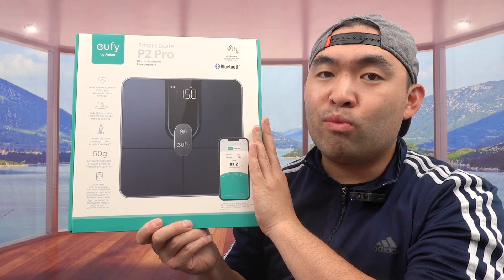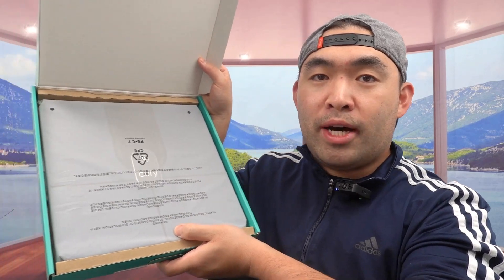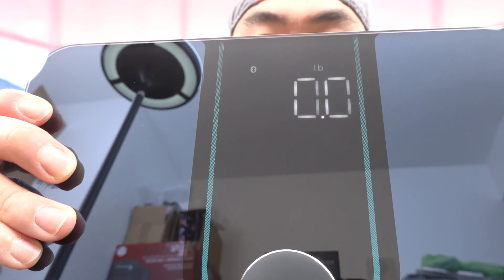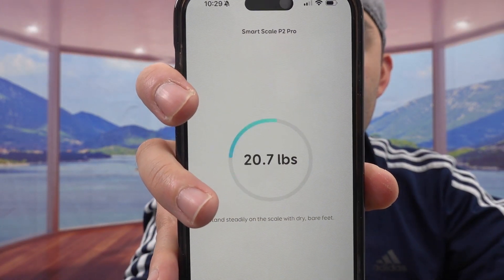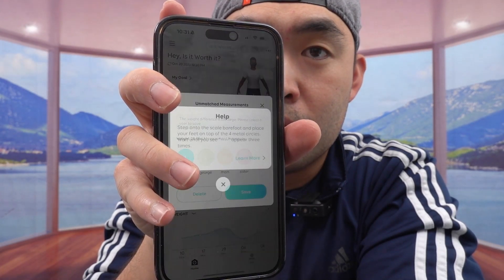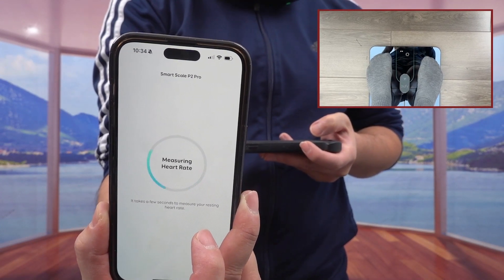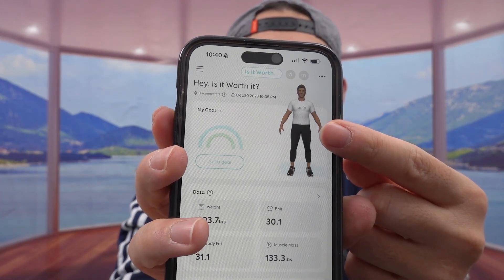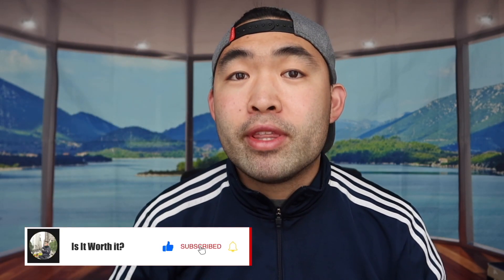Should You Buy? eufy P2 Pro Smart Digital Scale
Are you in search for the best smart scale to track your health? Check out the video to find out if this product is for you!

If you want:
eufy P2 Pro Smart Digital Scale